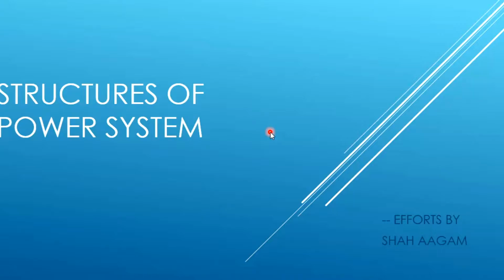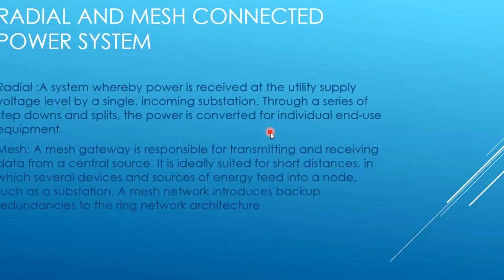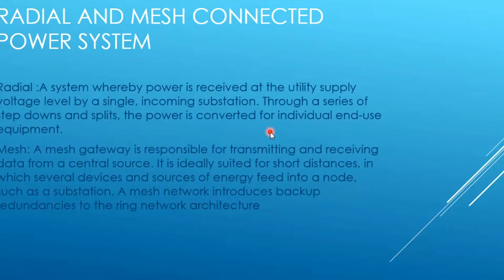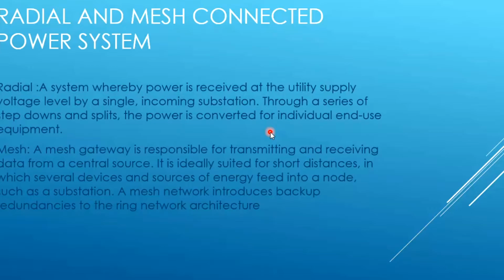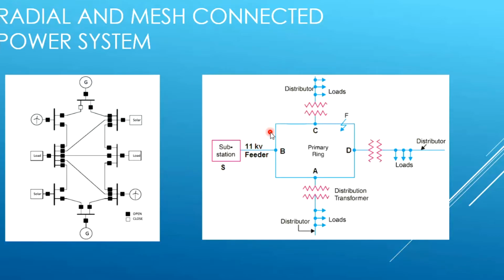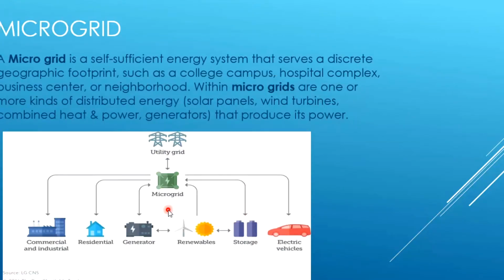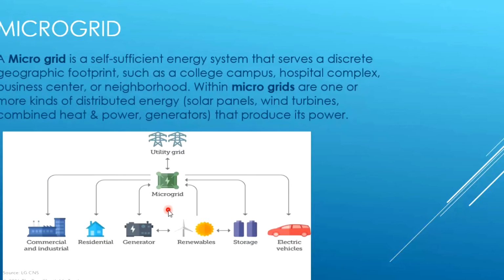RADIAL AND MESH CONNECTED SYSTEMS | FUNDAMENTAL OF POWER SYSTEM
Video Lecture on basics of Fundamental of power system. This video contains a review / short summary in the complete depth of what course has been taught in class over a period of a week-1 & 2
Collect all the study material's including the reference books at [Coming Soon]: ythelpnirma.wordpress.com

Happy Learning!! :)